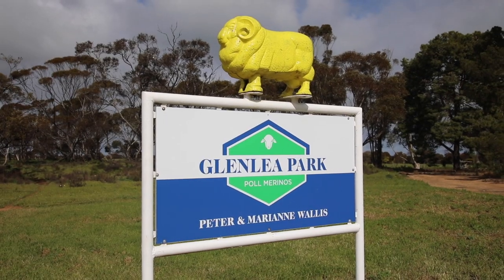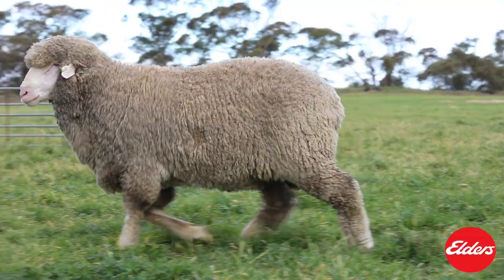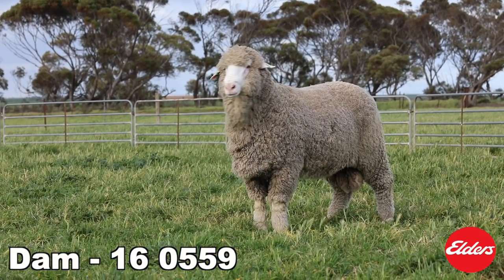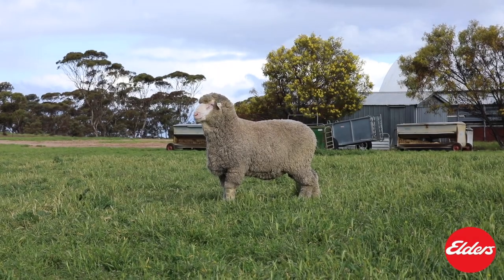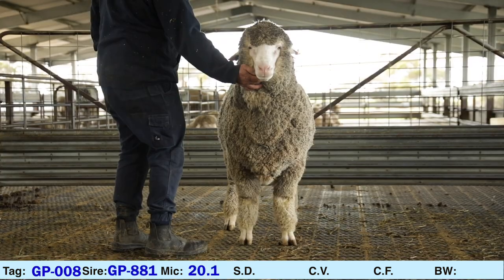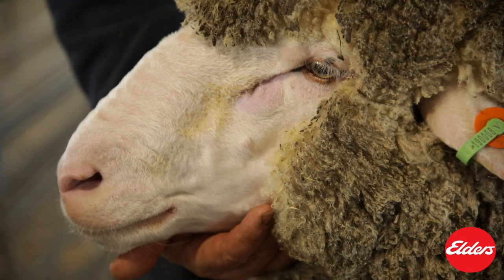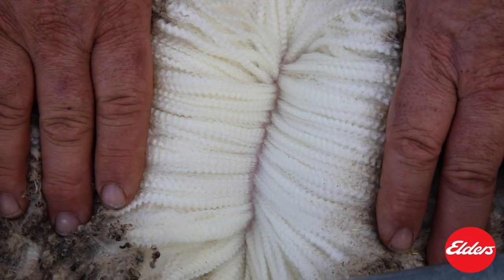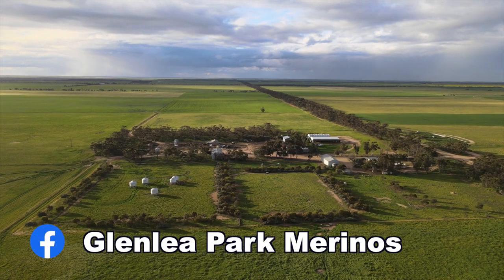Glenlea Park Merinos 2020 Rams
These are the Glenlea Park 2020 Rams on offer at the Adelaide Ram Sale